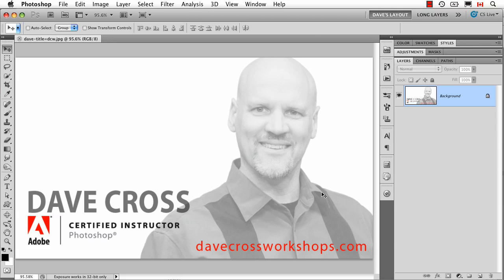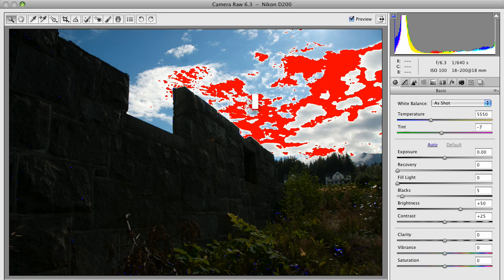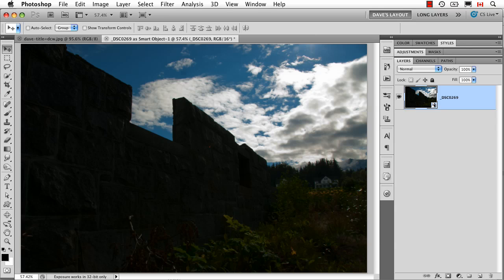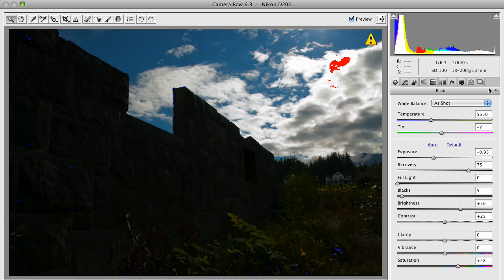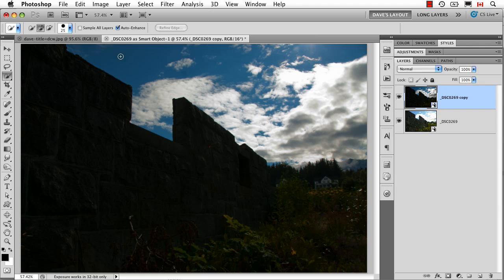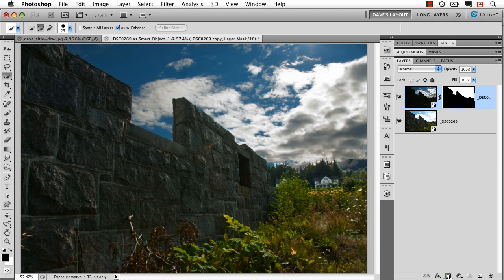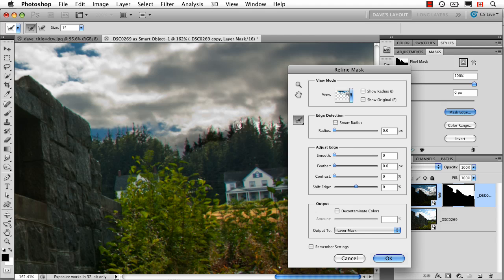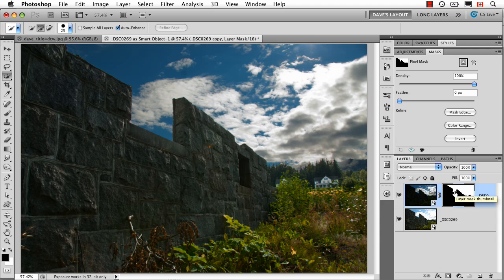Photoshop CS5 Mask Edge - Refine Mask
Using the Mask Edge function in Photoshop CS5 to fix the edge between 2 Camera Raw Smart Objects